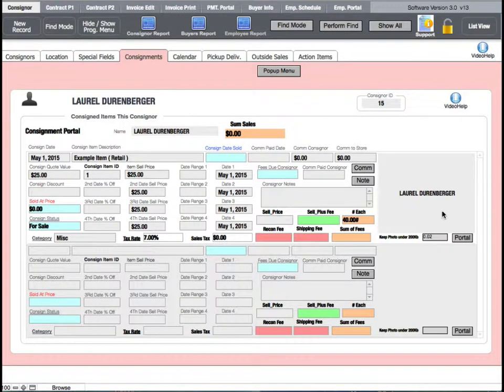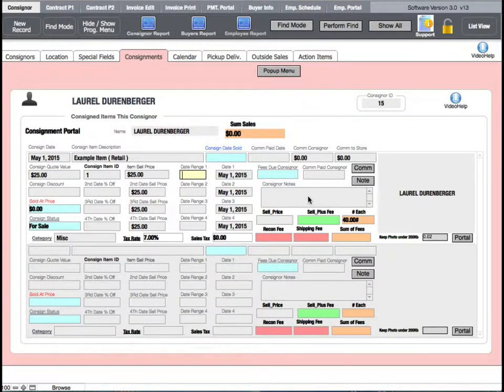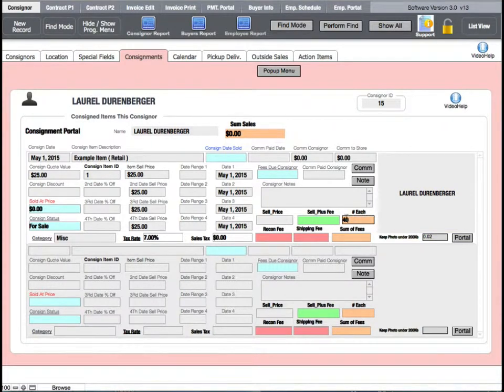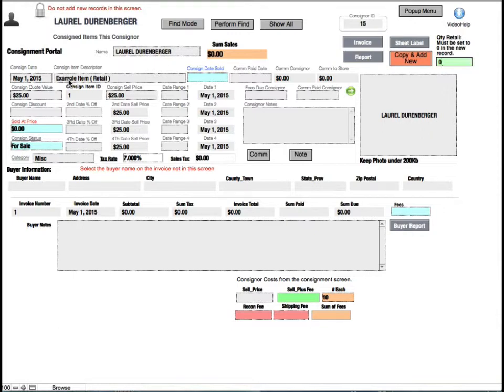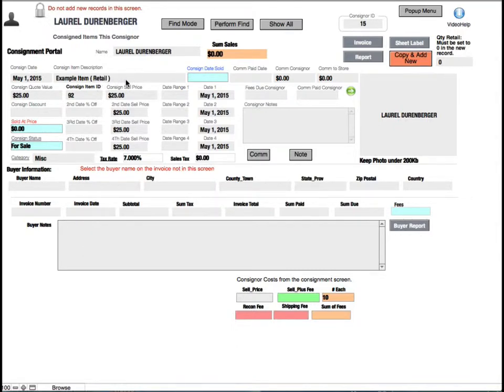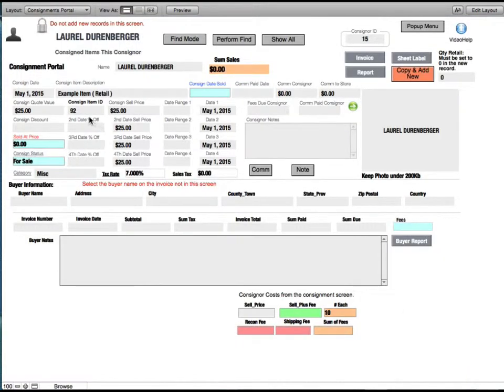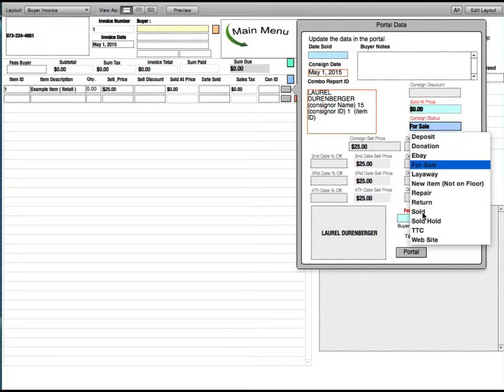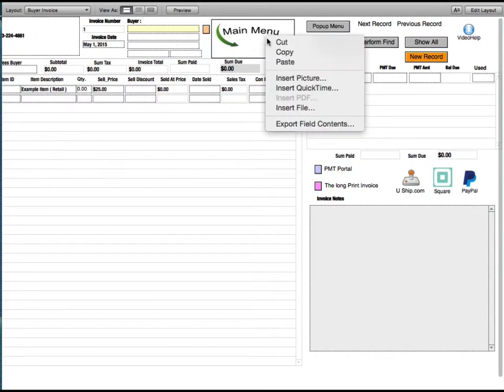Consignment 3.0 - Retail Sales Record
In this video help I will be covering the usage of the retail sales record for consigned items. The retail sales is a unique feature that allows the store owner to stock and sell retail items in a consignment environment.